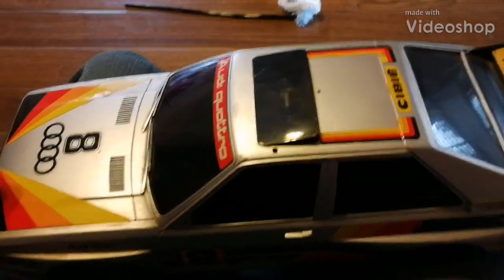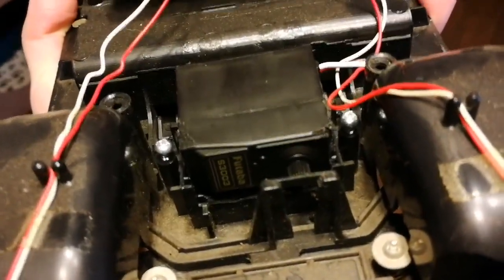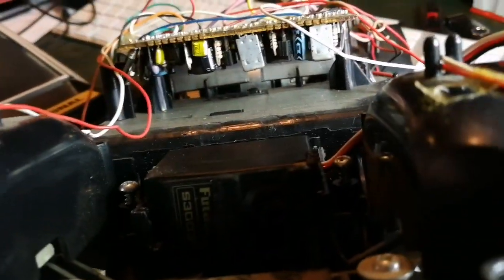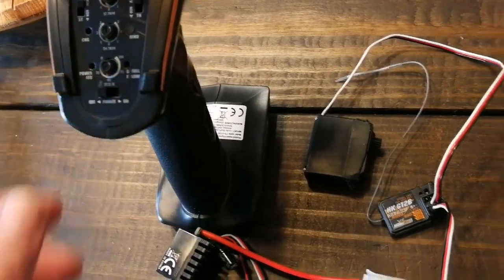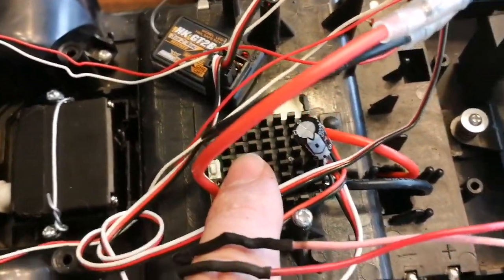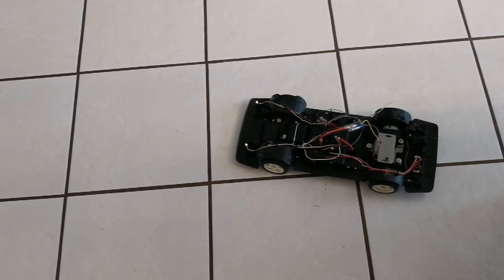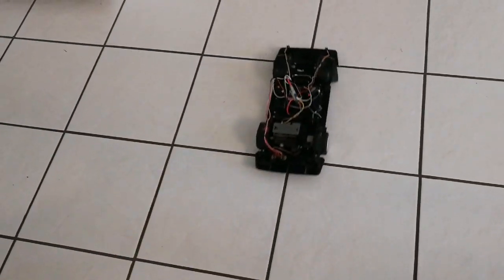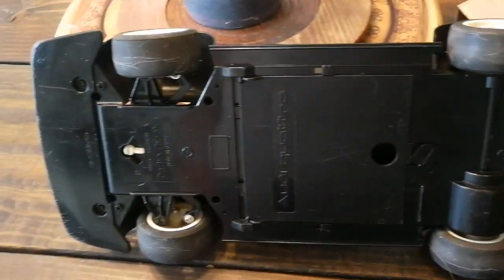Retrofitted Vintage Audi R/C car - Updated with new electronics!!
I updated this radio shack rc car with modern electronics.
Controller -
Battery (mine is NLA) these look good -